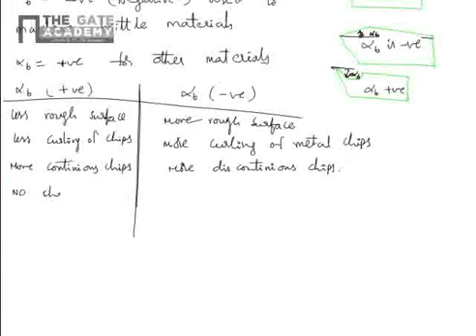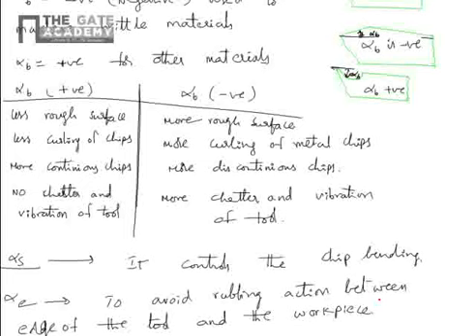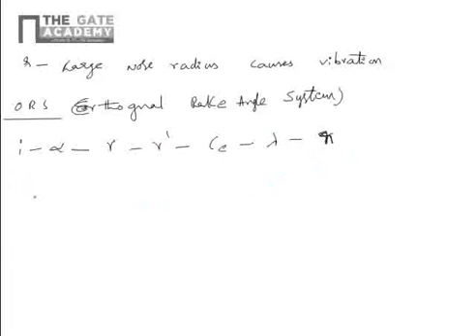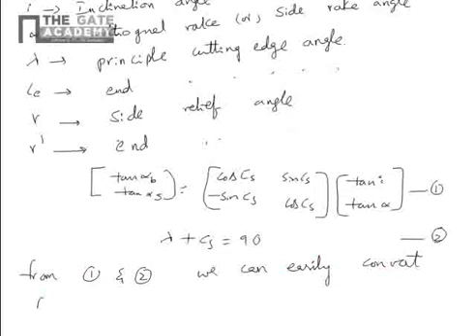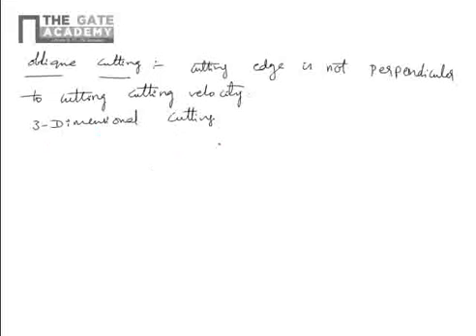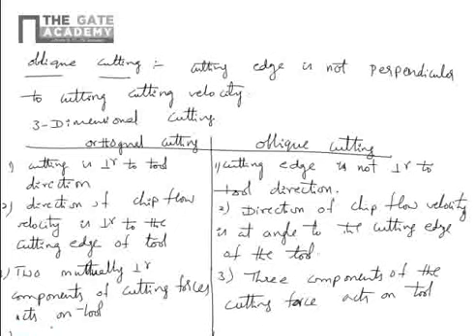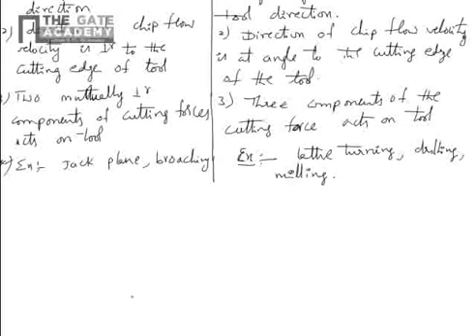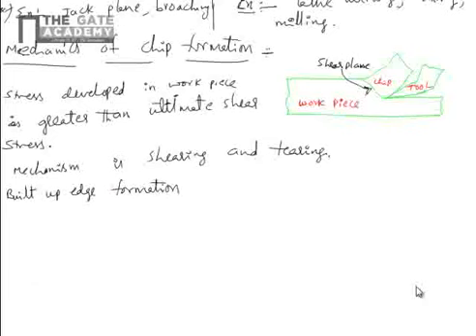MPE Metal Cutting Part1 clip2